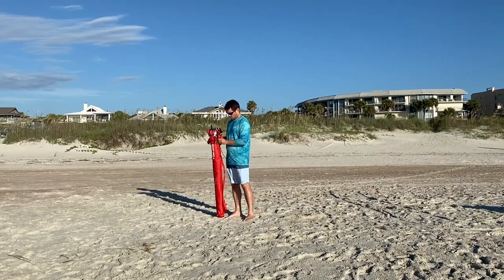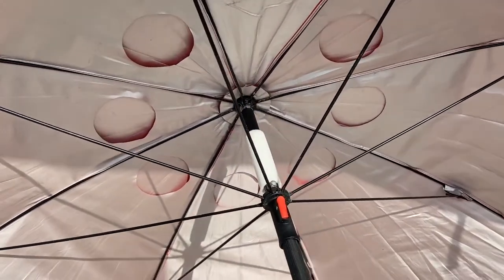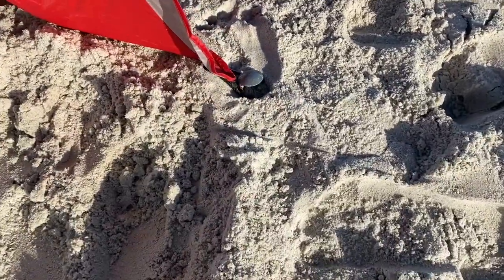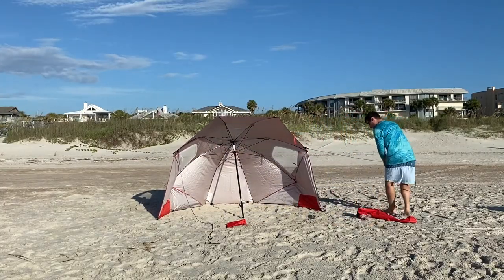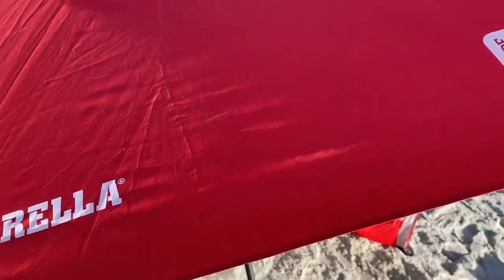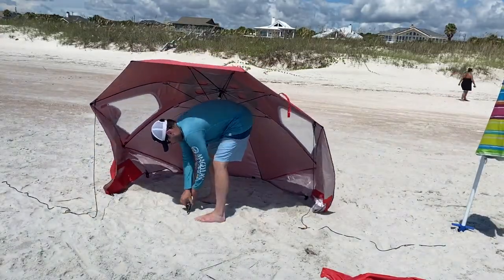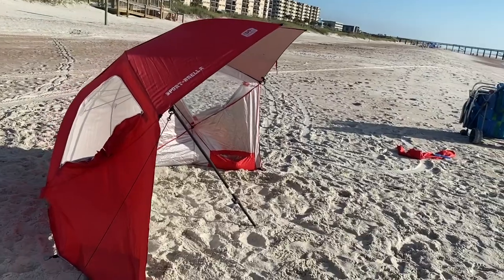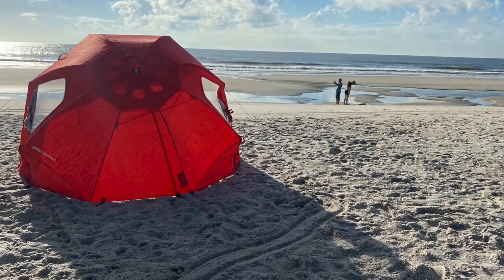Sportbrella Set Up and Review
In this video I will show you the sportbrella set up and review. I will give you a few thoughts on the positive and negative of this beach tent.

sportbrella premiere XL
sportbrella premiere
sportbrella super-brella